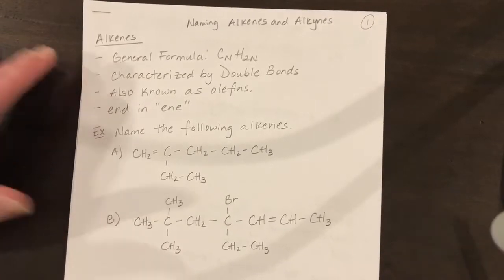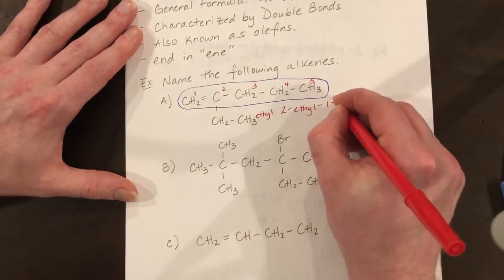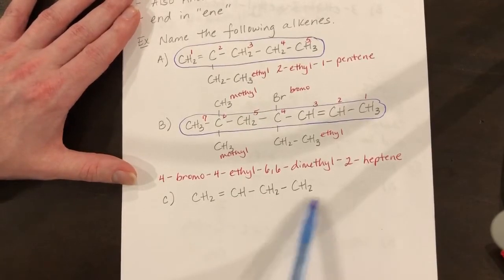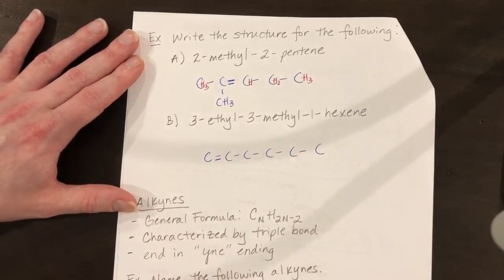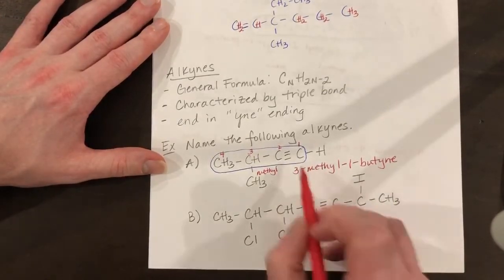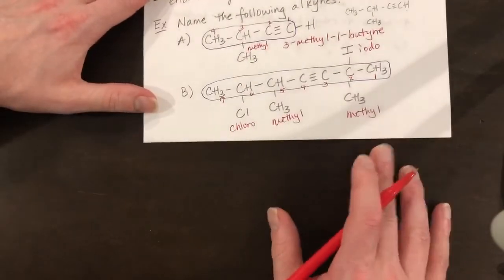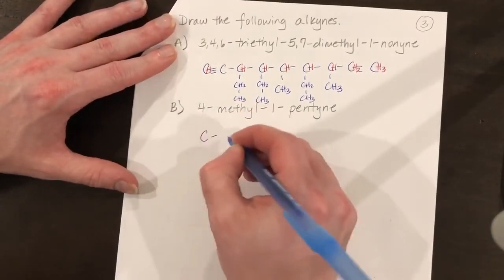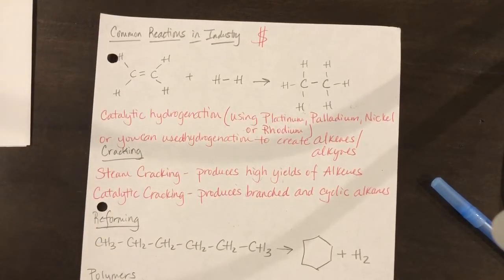Organic Chemistry: Alkenes and Alkynes Notes